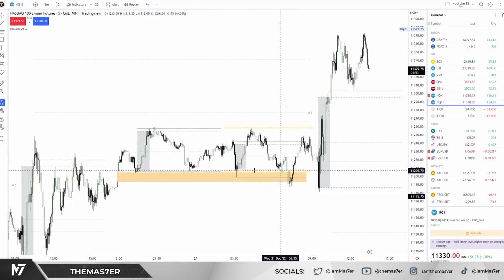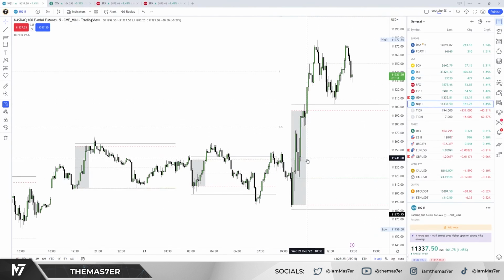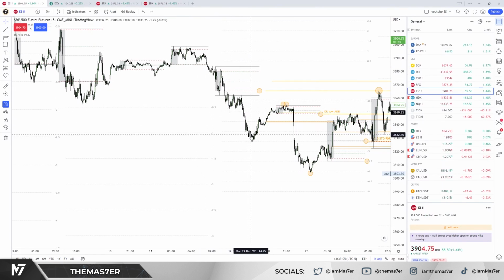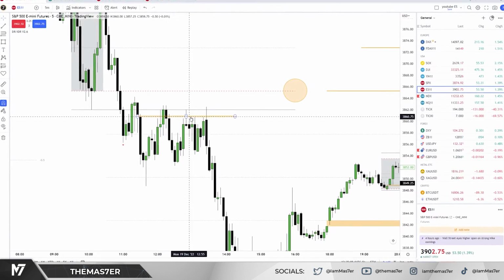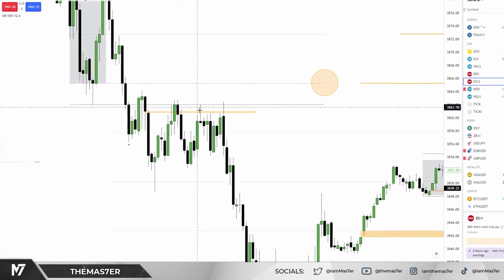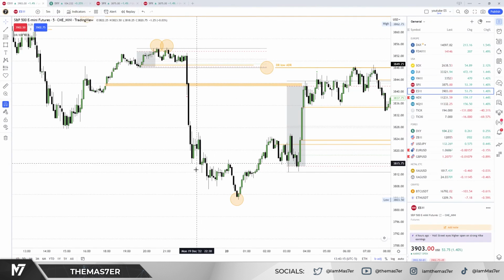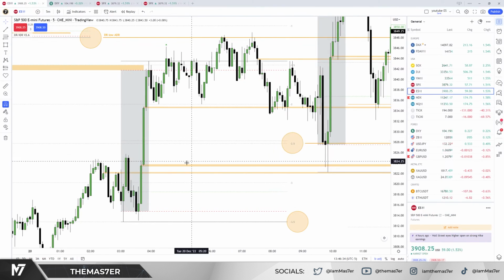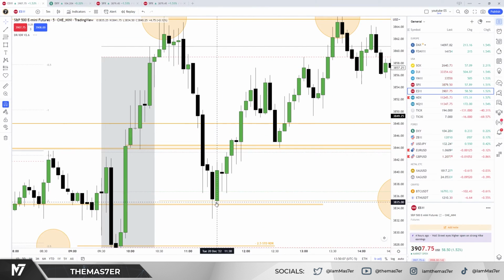TAKE ACTION if you see THIS in DR/IDR Trading 📈💲 | Themas7er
In today's episode we go over some nice price action across the DR Sessions. I am explaining you, why you should trade the ES rather than the Nasdaq or Dow Jones and also showing you how to refine your entries using Volume Imbalances, Standard Deviations and many other tools to refine your DR/IDR Trading Strategy with just the basics.
The most important takeaway from this lesson will be, that you just have to take the risk of 1R when you have all the important signals necessary to get a high probability trading outcome.